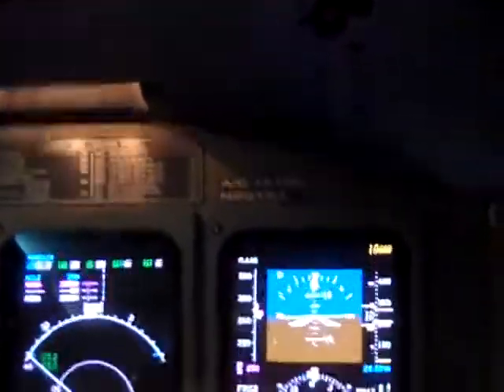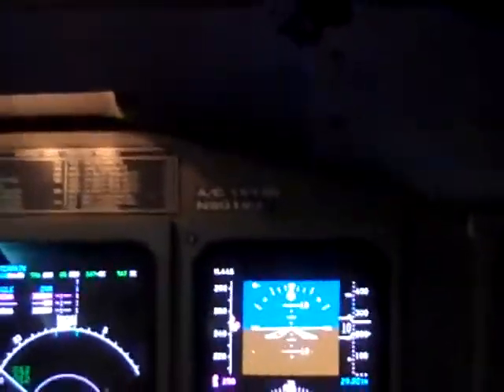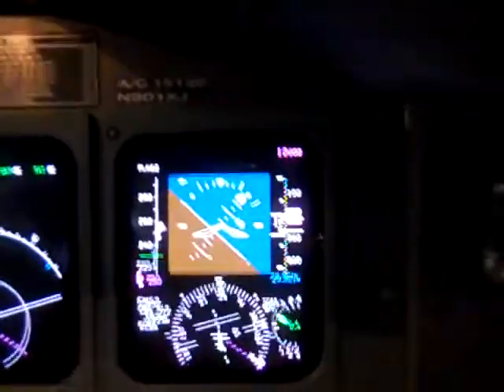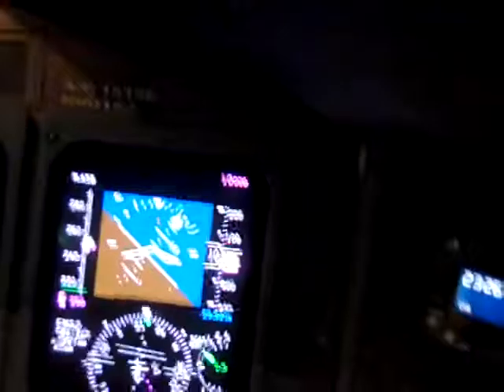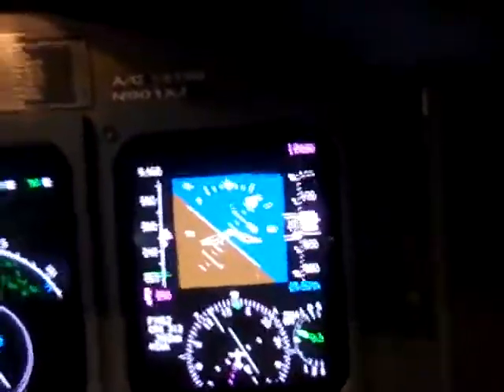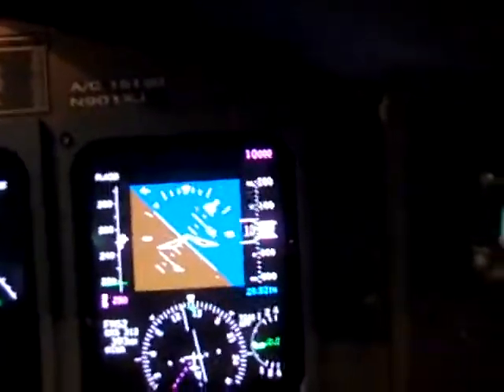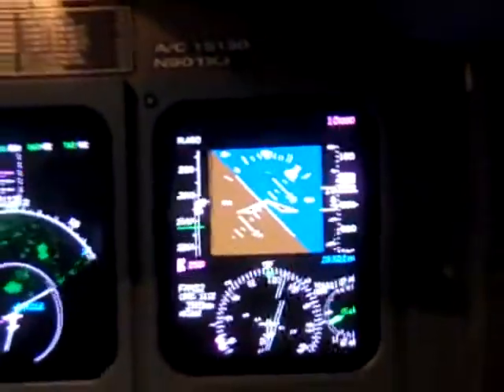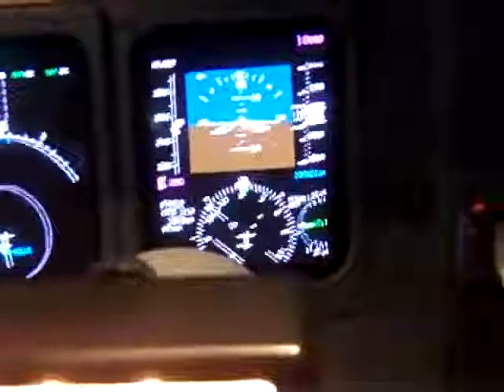Aviation CRJ900 Simulator Steep Turn